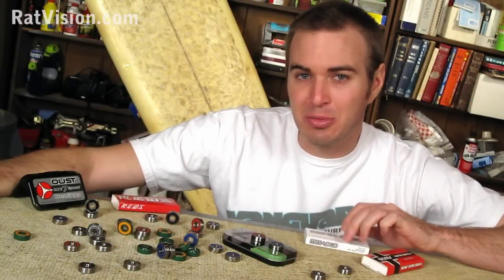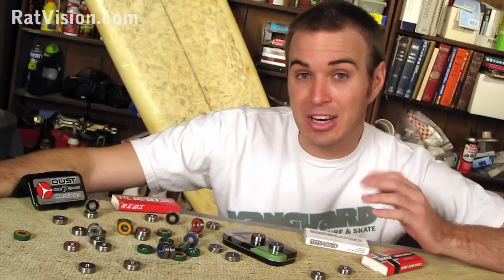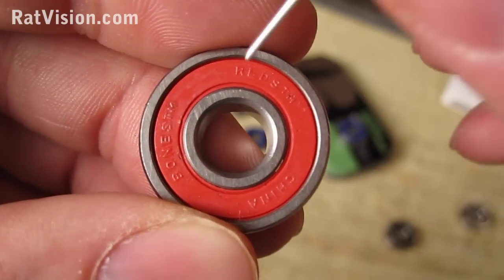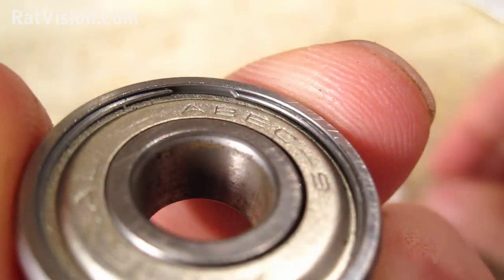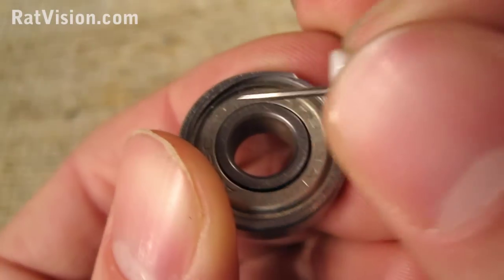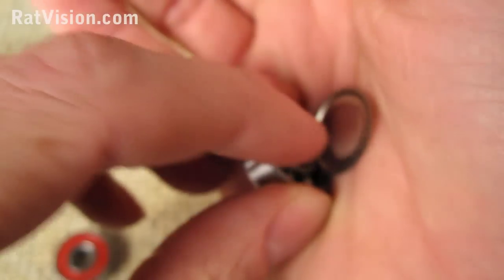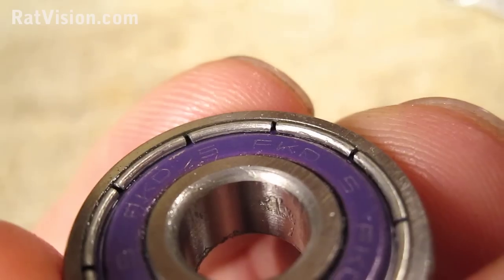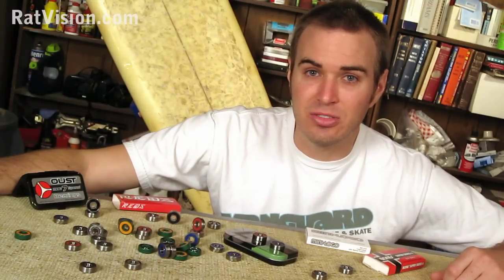Take Off Skateboard & Longboard Bearing Shields/Seals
The easiest way to remove metal shields and rubber seals on bearings.

For great prices on Longboard and Skateboard equipment we recommend

This video shows you how to take off skateboard & longboard bearing shields and seals, and how to put them on.  This is the same for scooters and rollerblade/inline skates.

Before cleaning longboard or street skating bearings remove the seals or shields for best results.
Here are a couple of easy ways to remove and replace skateboard bearing seals and shields.

Each bearing accommodates 2 covers/closures that are either removable rubber seals, removable metal shields (held in by a C-ring), and non-removable pressed in metal shields.

Tools For Removing Rubber Bearing Seals:
-- Paper clip

Tools For Removing Metal Bearing shields
-- Push pin, needle, or razor blade

How to remove and replace a skateboard bearing seal:
1.  Poke the end of a paper clip about 1-2mm inside the bearing between the inner ring and edge of the seal.

2.  Push the paper clip down to pry the seal off.

3. To put the bearing seal back on lay the seal on the bearing and press it gently into place.

How to remove a metal shield:
1. A c-ring is a narrow skinny washer with an opening.  It is in the shape of a 'C'. The opening was cut at an angle. Each end is cut at opposing angles. Place the tip of your push pin, needle, or razor blade corner against the open end pointing out and try to pry it out.

2. When the c-ring is out, tap the bearing on a hard surface to get the shield out.

3. To put the bearing shield on lay the shield back on and slide the c-ring back into place.  It can be a bit tricky.  Try getting both ends first or one end at a time.